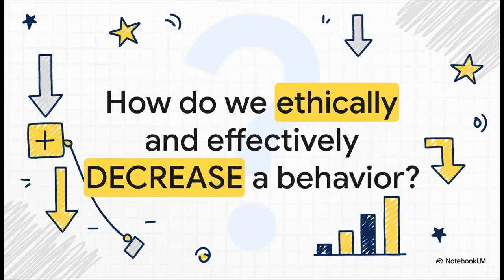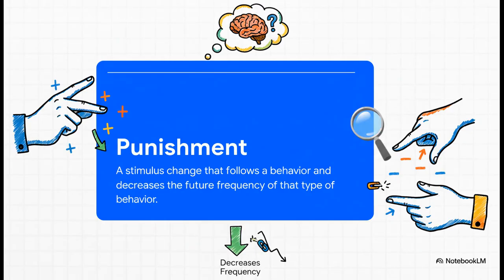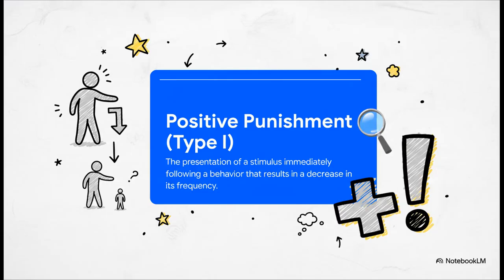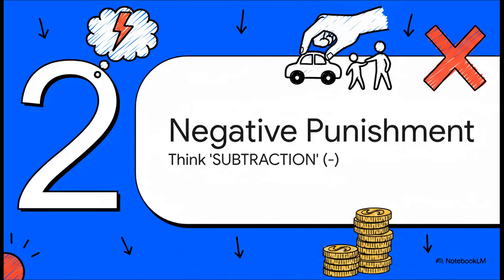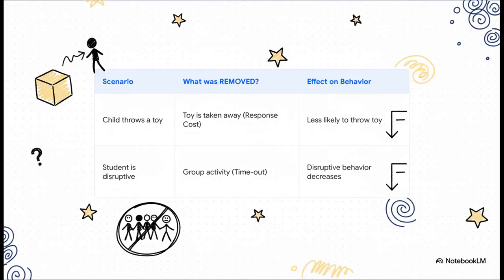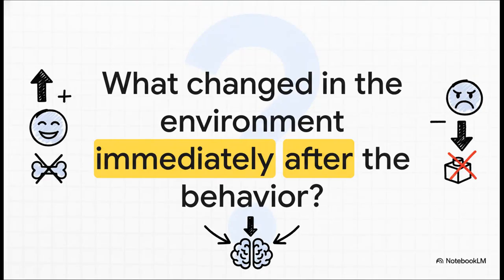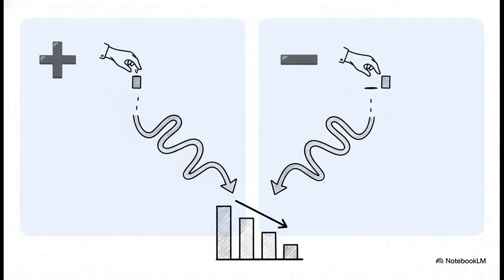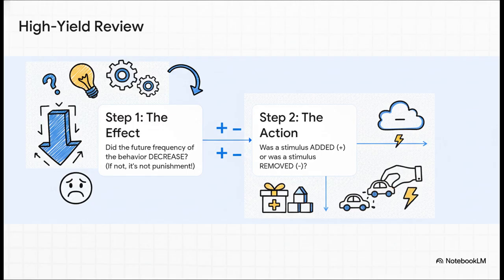Positive vs Negative Punishment B-5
Master Task B.5 of the BCBA Test Content Outline: Identify and distinguish between positive and negative punishment contingencies.

In this video, you'll learn:

✓ What positive punishment is and how it works
✓ What negative punishment is and how it differs from positive
✓ Why "positive" and "negative" DON'T mean good and bad (same as reinforcement)
✓ The critical distinction: adding vs. removing stimuli
✓ How both types decrease behavior (that's what makes them punishment)
✓ Clinical examples and ethical considerations for punishment procedures
✓ How to recognize these concepts in BCBA exam questions
B.5 builds directly on B.4. Just like with reinforcement, "positive" and "negative" refer to whether you ADD or REMOVE something - NOT whether it's good or bad. Understanding this distinction is essential for functional assessment, ethical intervention design, and exam success.

Key Concepts:

PUNISHMENT = Decreases Behavior
Both positive and negative punishment DECREASE the future probability of behavior. The difference is HOW they do it.
Positive Punishment (+P):

Something is ADDED after behavior
Behavior decreases because you GET something aversive
"Positive" = addition (+), like math
Examples: Add reprimand → behavior decreases; Add exercise contingency → behavior decreases; Add aversive sound → behavior decreases

Negative Punishment (-P):

Something is REMOVED after behavior
Behavior decreases because something preferred GOES AWAY
"Negative" = subtraction (-), like math
Examples: Remove iPad (response cost) → behavior decreases; Remove attention (planned ignoring) → behavior decreases; Remove tokens → behavior decreases

Critical Distinction:
It's NOT about good vs. bad
It's about ADD vs. REMOVE
Both decrease behavior - that's why they're both punishment!

Common Misconception to Avoid:
❌ WRONG: "Positive punishment is good, negative punishment is bad"
✓ CORRECT: "Positive punishment adds something aversive, negative punishment removes something preferred"
Clinical Examples:
Positive Punishment:

Child hits peer → receives verbal reprimand (added) → hitting decreases
Student talks out → gets extra work (added) → talking out decreases
Client engages in SIB → brief physical exercise (added) → SIB decreases

Negative Punishment:

Child throws toy → toy removed for 30 seconds (response cost) → throwing decreases
Teen uses inappropriate language → loses phone privileges (removed) → language decreases
Client grabs materials → materials removed briefly (removed) → grabbing decreases

Common Types of Negative Punishment:
Response Cost: Removing specific amount of reinforcer (lose tokens, lose privileges)
Time-Out: Removing access to ALL reinforcement for brief period
Planned Ignoring: Removing social attention
Why This Matters Clinically:
For Functional Assessment:

Understanding what serves as punisher helps explain behavior patterns
Automatic punishment can occur naturally (hot stove decreases touching)
Ineffective punishment may be occurring without decreasing behavior

For Ethical Practice:

BACB Ethics Code requires considering least restrictive alternatives
Positive punishment should be last resort after reinforcement-based approaches
Document justification for punishment procedures
Monitor for side effects (emotional responses, escape behavior, aggression)

Exam Tips:

Look for keywords: "added," "presented," "applied" = POSITIVE
Look for keywords: "removed," "withdrawn," "lost" = NEGATIVE
Both must DECREASE behavior to be punishment
If behavior increases, it's reinforcement (not punishment)
Response cost and time-out = negative punishment (common exam examples)
Remember: Something intended as punishment only qualifies if behavior ACTUALLY decreases

Quick Memory Aid:

Positive = ADD something (aversive) (+)
Negative = REMOVE something (preferred) (-)
Both = behavior goes DOWN (↓)

Comparison to B.4 (Reinforcement):

Positive Reinforcement: ADD → behavior UP
Negative Reinforcement: REMOVE → behavior UP
Positive Punishment: ADD → behavior DOWN
Negative Punishment: REMOVE → behavior DOWN

Critical Note:
While understanding punishment is required for BCBA certification, modern ABA practice emphasizes reinforcement-based approaches. Use punishment only when necessary, with proper oversight, and always pair with reinforcement for appropriate replacement behaviors.

📌 Playlist: Domain B - Concepts and Principles (24 questions, 14% of exam)
⏮️ Previous: B.4 - Positive and Negative Reinforcement
⏭️ Next: B.6 - Automatic vs Socially Mediated Contingencies